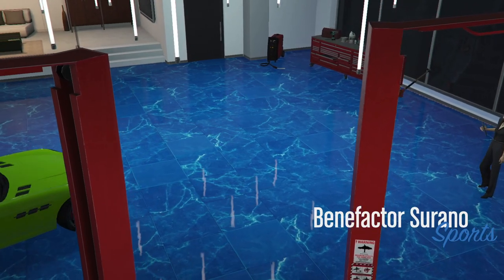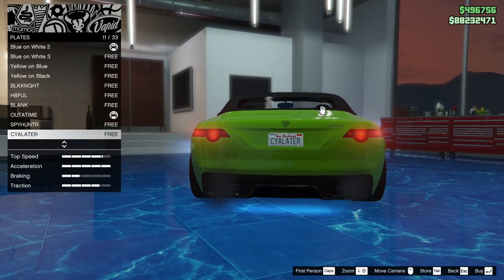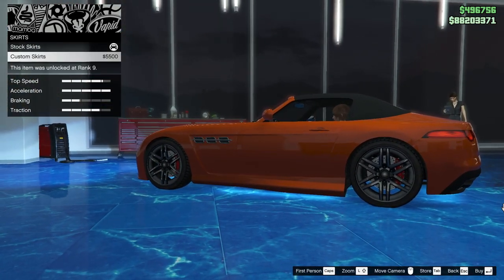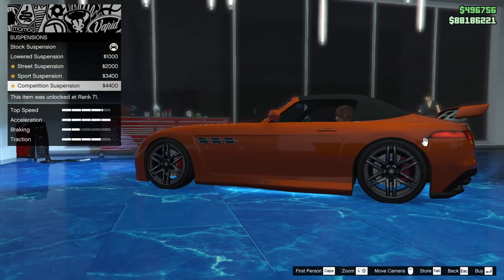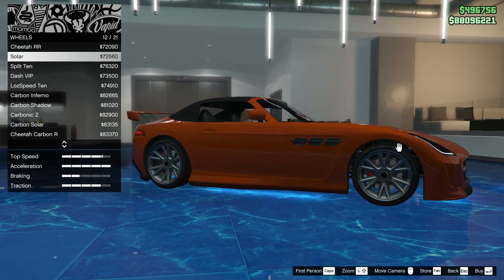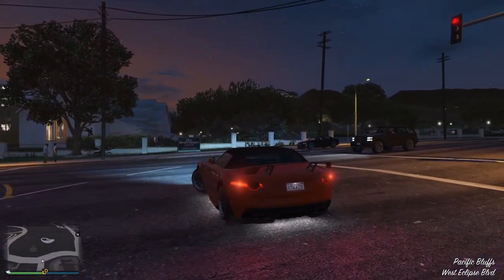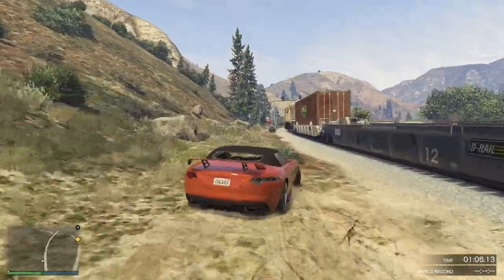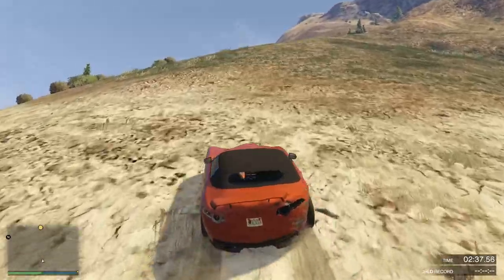Building the Surano and Climbing Chiliad! Let's Play GTA5 Online!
The Surano is a GFRED sleeper, often passed up for the 9F. Is that a wise choice? Perhaps, but the Surano is a great car in it's own right.